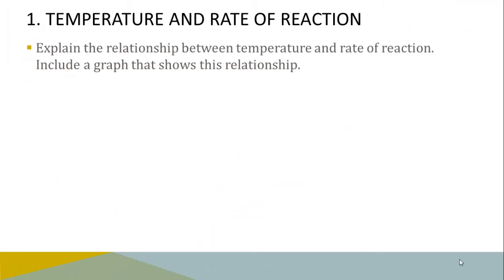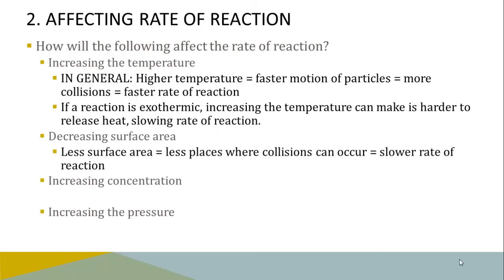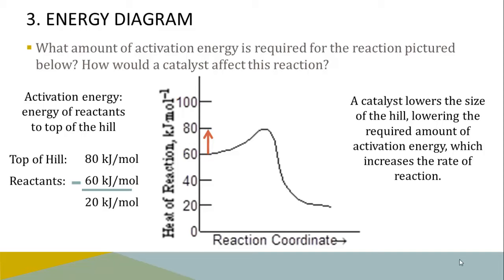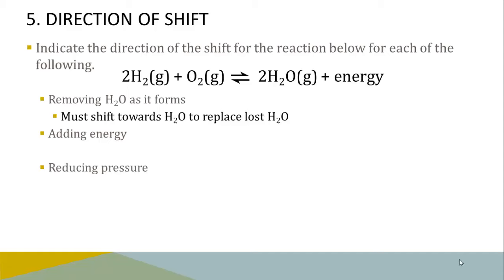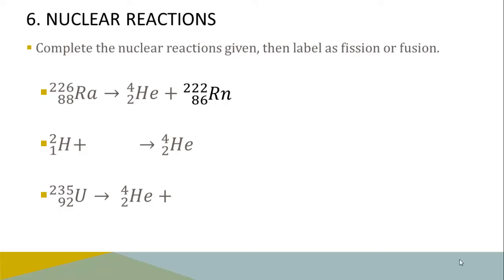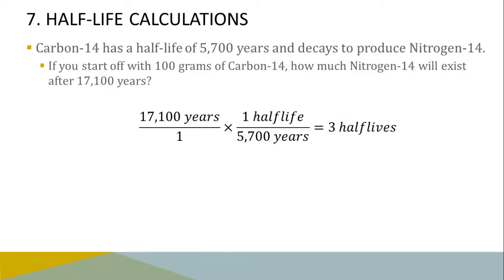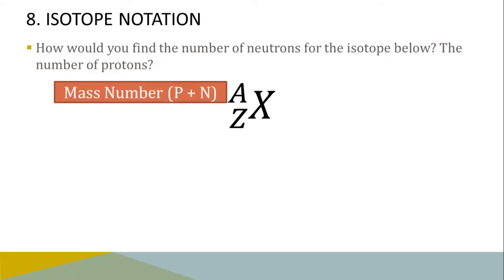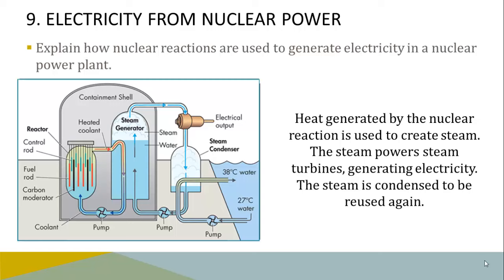7 Change is the Only Constant Review Honors and Standard Chemistry 2015-2016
Video review for Unit Seven: Change is the Only Constant for honors chemistry.